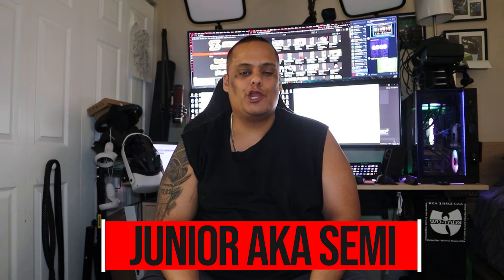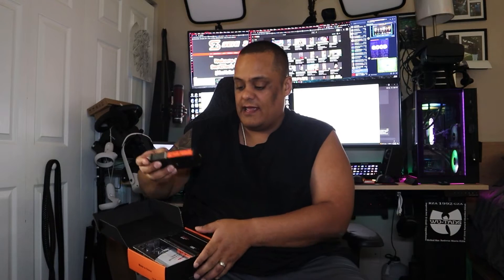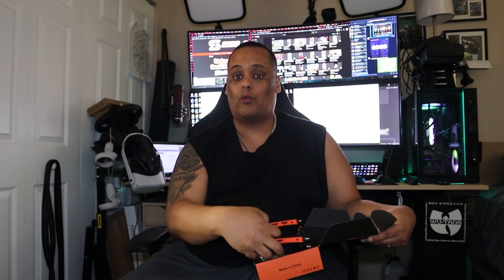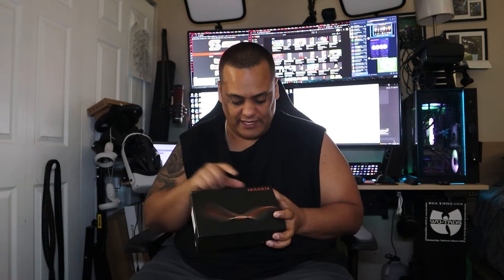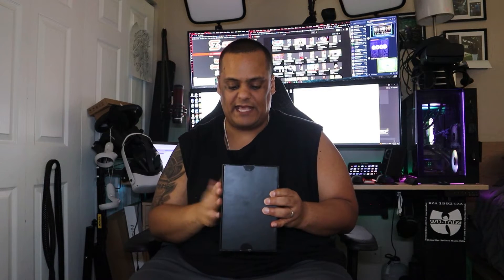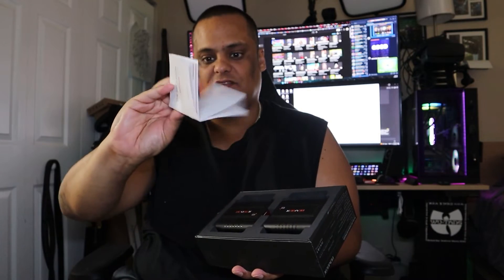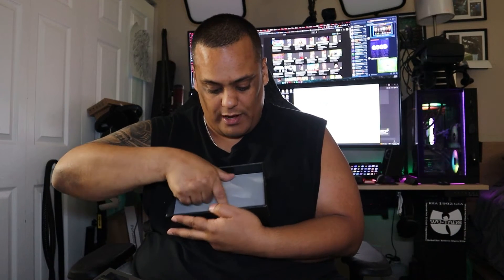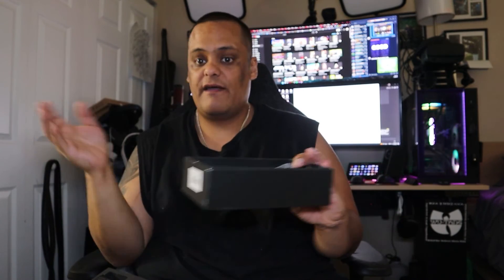Unboxing The Bovbox HDMI Over IP Extender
▼▼▼OPEN SESAME▼▼▼

▼Need A VPN? Stream Safe!

Amazon Fire Stick
Amazon Fire TV
NVIDIA Shield TV
NVIDIA Shield TV Pro

Wireless Mini Keyboard
Wireless Mini Keyboard Bluetooth
▼Video Product Recording:▼
El Gato Green Screen
Blue Yeti
Rode VideoMic
Hyper X Quadcast
Magewell USB 3.0
BlackMagic Intensity Pro
El Gato HD 60S
Nikon D5500
Canon 80D
Canon M50
Logitech c920
WireCast – Video Recording
Adobe Premiere CC - Video Editing
Adobe Photoshop CC Image Editing
Elgato Stream Deck
Elgato Stream Deck XL
Astro Mixamp pro
Astro A10 Headphones
SteelSeries Arctis Pro Headset
49" Samsung CHG90 UltraWide Monitor
LIAN LI PC-O11 Dynamic Razer Edition Black
Meta Quest 2